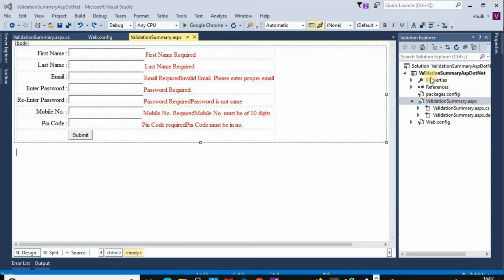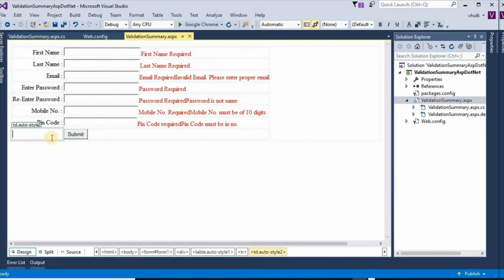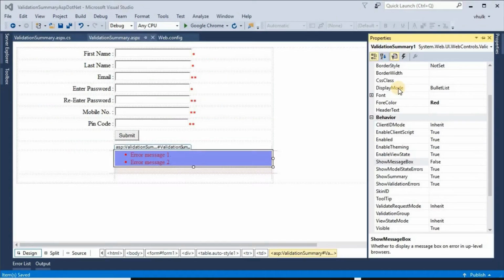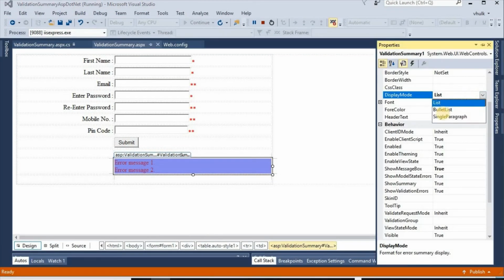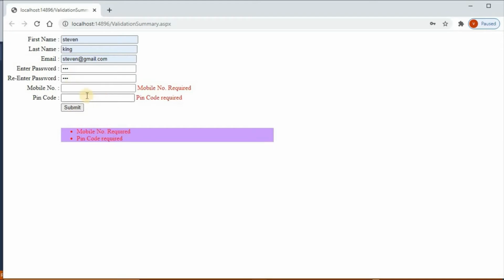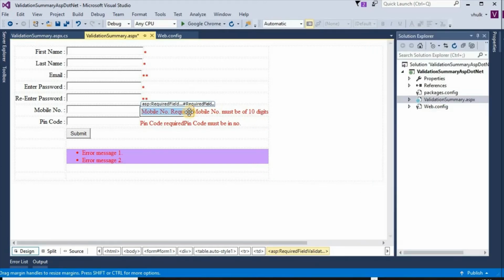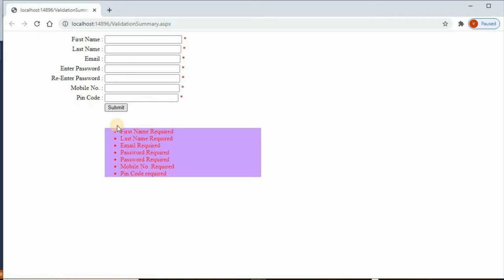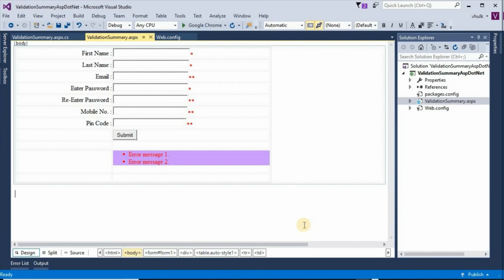Validation Summary in Asp.net |Validation Controls in Asp.net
Validation Summary in Asp.net

Validation summary control
explain with practical example
Helpful for all.